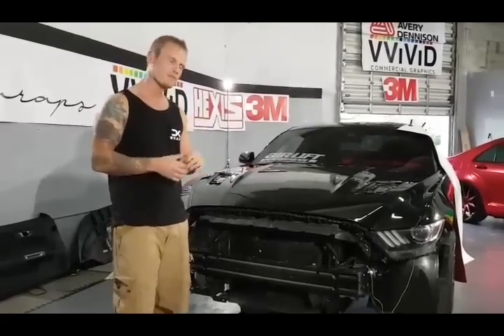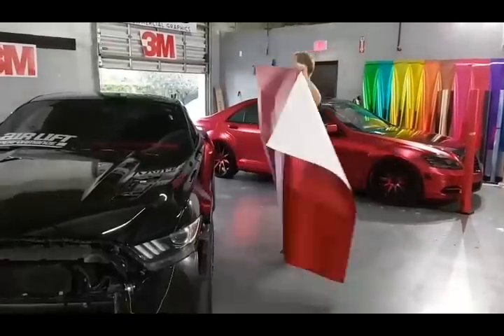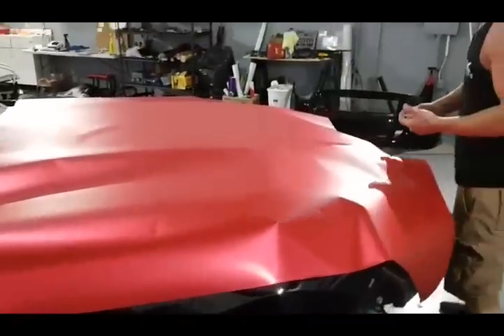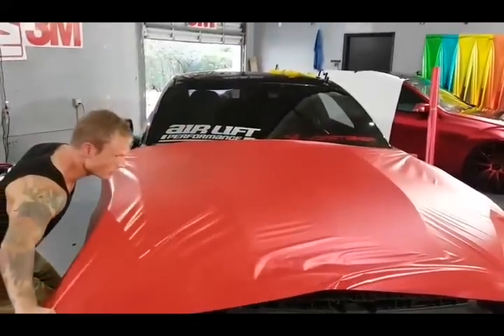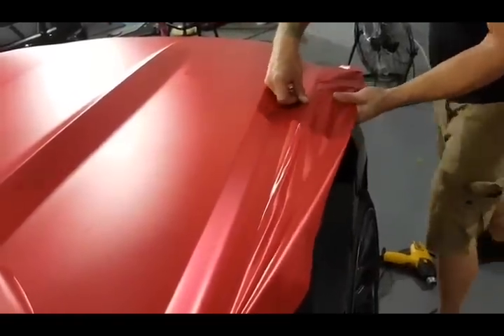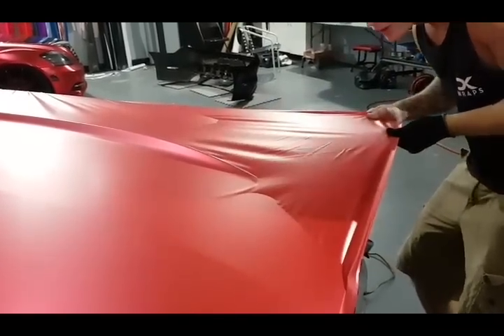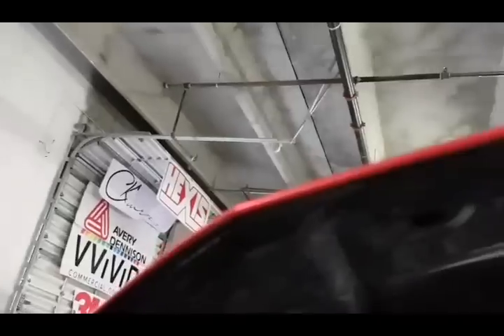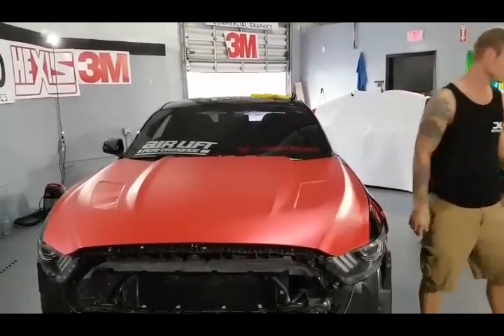How to vinyl wrap a hood / bonnet larger than 60 inches. How to vinyl wrap a Mustang.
for product descriptions and more information.